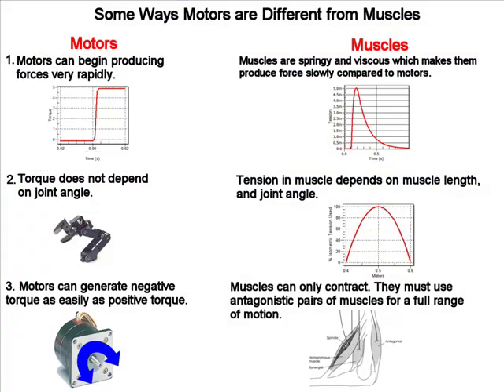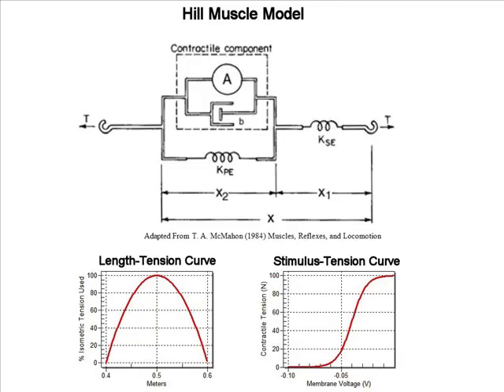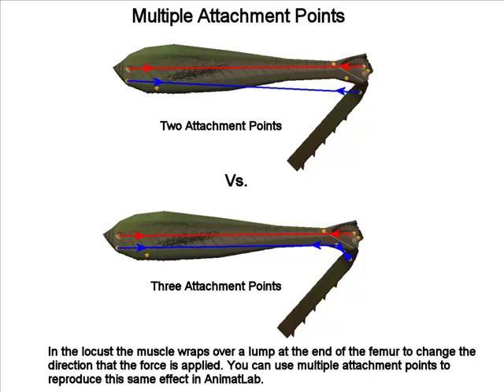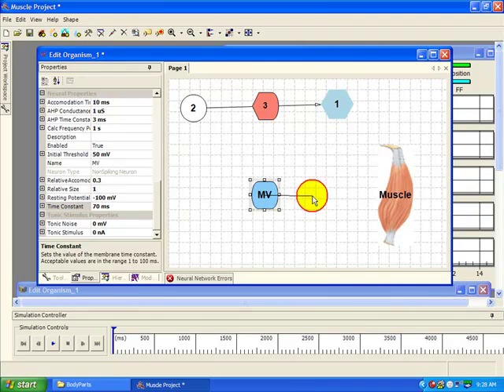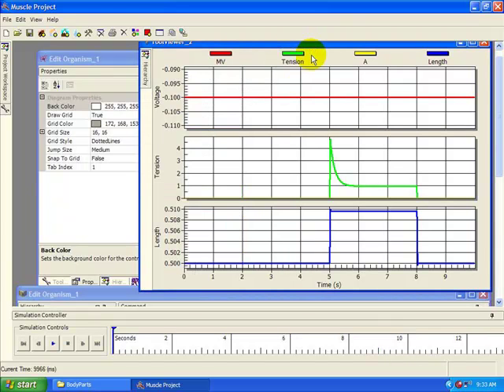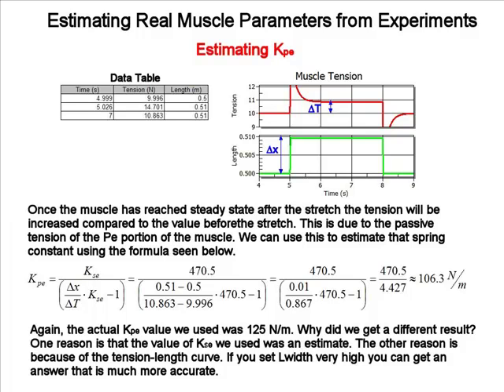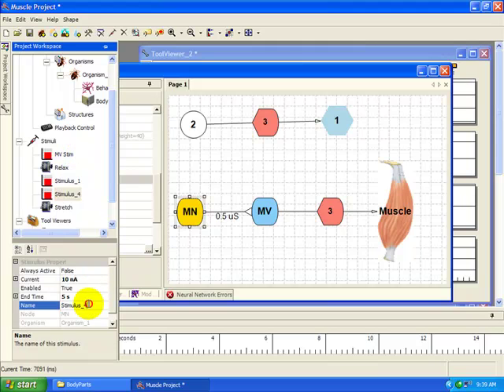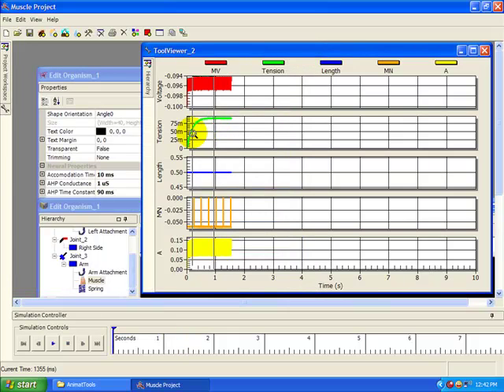AnimatLab Hill Muscle Model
This tutorial describes how to use biomechanical muscle models within the AnimatLab simulation environment AnimatLab is a neuromechanical simulation system that allows you to build a physically accurate, biomechanical model of the body an organism. Hill muscle models within that body can be controlled using biologically realistic neural networks to reproduce behaviors found in the real animals.

Muscle is the primary means of producing movement for living systems. And being able to move is critical for finding food and other resources, and for finding mates. Without muscles none of that would be possible, so muscles are critical for almost all types of behaviors.

Muscles don't behave like typical man-made actuators such as the motors used in robotics applications. A motor can begin generating full torque almost instantly. It can also generate that torque regardless of the position of the limb or the load its trying to move, and motors can generate negative torques just as easily as positive ones.

Muscles are quite different. They have springs and dampers which means that they can only generate forces slowly compared to motors. The amount of force they can generate is also dependent on the current length of the muscle. A muscle that is stretched will generate less force for the same stimulus than one that is at its resting length. This means that the amount of force the muscle generates will change depending on the angle of the joint.

Finally, muscles can only pull, they can never produce pushing forces. This means that muscles must work in antagonistic pairs to produce a full range of movement. For example, your bicep muscle works to flex your arm, while your Tricep muscle works against the bicep to extend your arm.

There are two different types of models that are typically used to simulate the behavior of muscle. The first of these is the Hill model. It's a purely mechanical model built from the systems engineering perspective. The early pioneers in the field of muscle mechanics knew next to nothing about the internal structure and functioning of the muscle, so they had to treat it as a black box and attempted to map the input-output characteristics of muscle in an effort to formulate a mathematical model that could predict its overall behavior.

The second type of muscle model was formulated once the sliding filament theory was proposed by Huxley. It was built using a reductionist approach that takes into account the actual molecular structure of the muscle. Muscles work using a ratcheting mechansim between actin and Myosin molecules within the segments of the muscle. This type of model attempts to predict the developed tension by simulating the forces produced by the crossbridge attachments between the actin and Myosin molecules.

AnimatLab uses the simpler Hill type model. It provides a reasonable approximation of the behavior of muscle, while being much simpler to implement and to use. It's also runs faster, which allows you to simulate numerous muscles simultaneously. However, you must keep in mind that this is a functional model, but it does not really depict what is going on within real muscle. It only simulates the overall behavior.

It is composed of two sections, a serial elastic and a parallel elastic section. The serial elastic section has one spring with a spring constant Kse that determines the stiffness of the spring. The other section has another spring in parallel with a viscous damper and an active force generator.

All muscles resist changing their length. The damper models this by adding a resistive force that is proportional to the velocity of the muscle. All of the parts mentioned so far make up the passive properties of the muscle. But they can also actively generate tension. To do this an active force generator is in parallel with the damper. When stimulated it applies a compression force that pulls on the serial part of the muscle. The amount of tension actually applied by the muscle depends on the values of the two spring constants.

There are also three primary relationships that are important to emulate the behavior of muscle. These are the tension-length, force-velocity, and stimulus-tension curves.